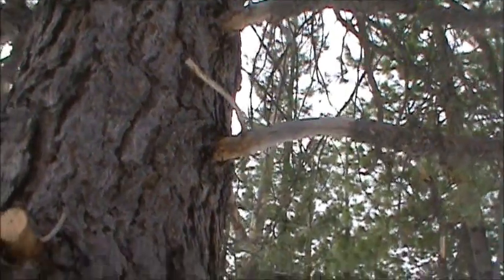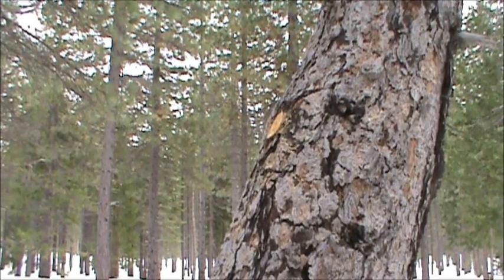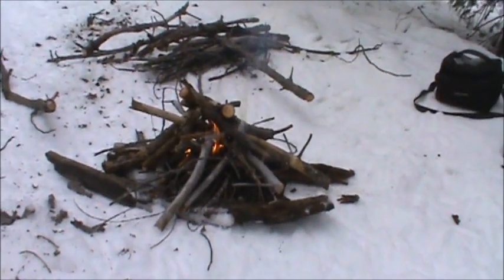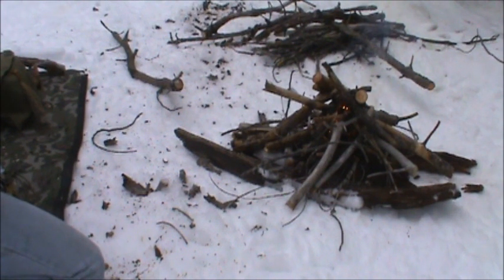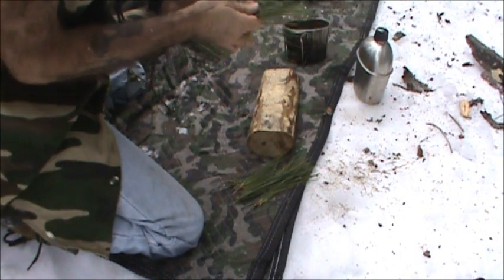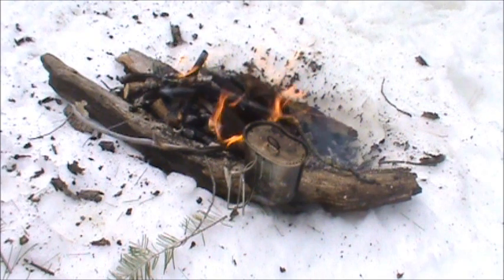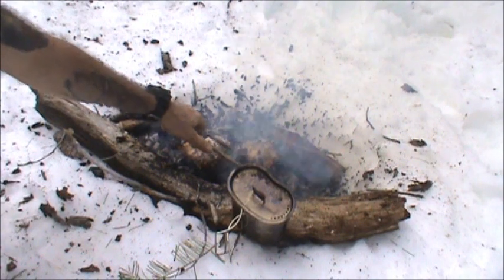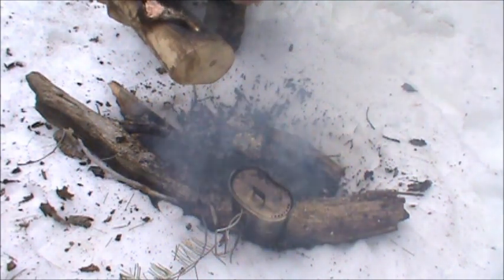primitive coal cooked salmon in the high country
in this video I demonstrate how to cook primitively,directly on coals,no cookware required.
i also ran accross some fat wood while gathering firewood and decided to include some tips on that as well.